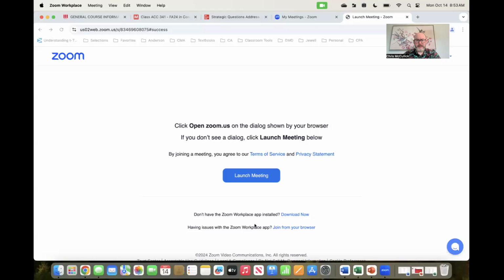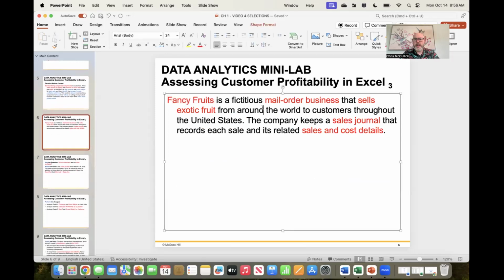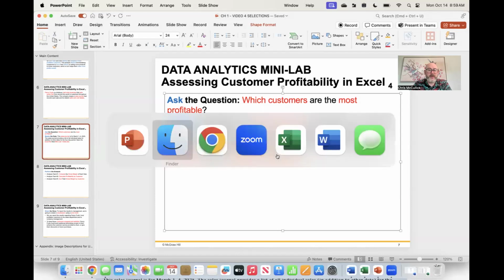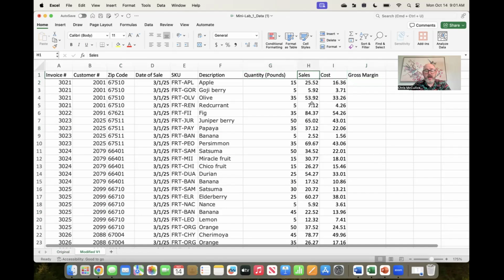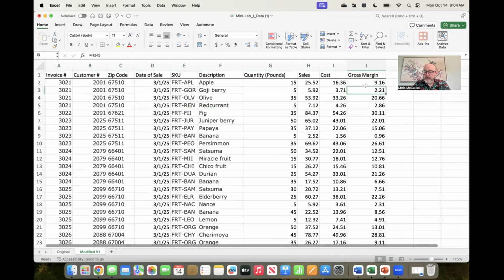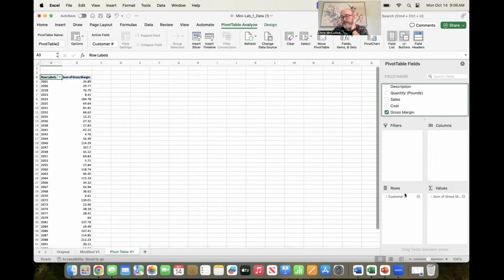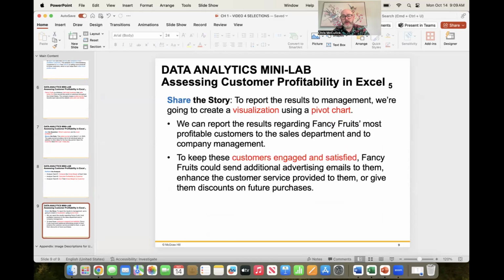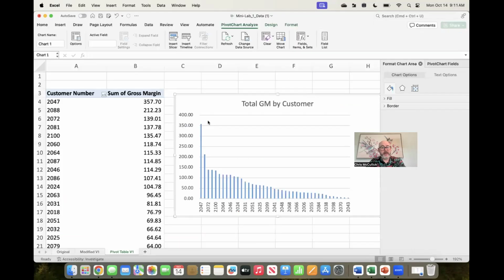ACC 341 - CH 1 - VIDEO 4